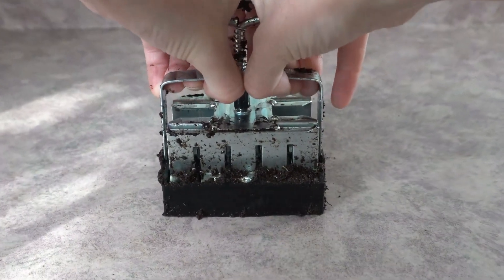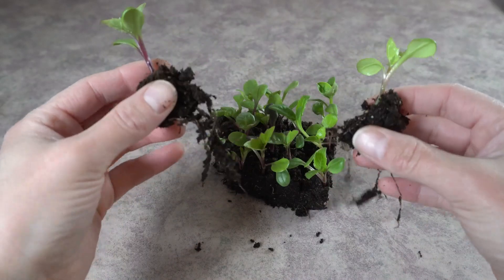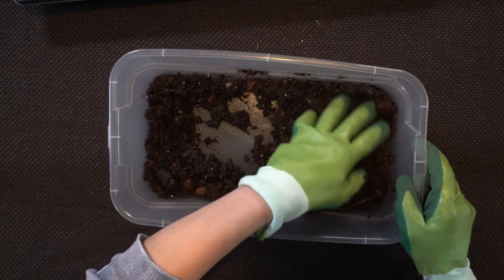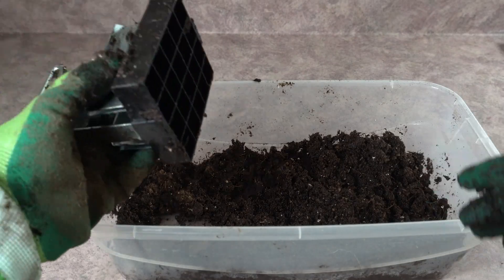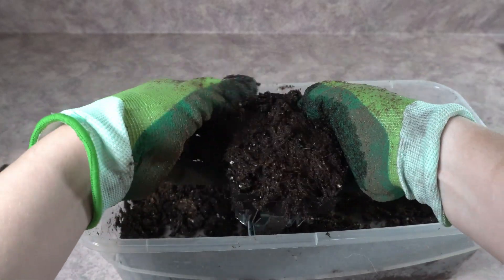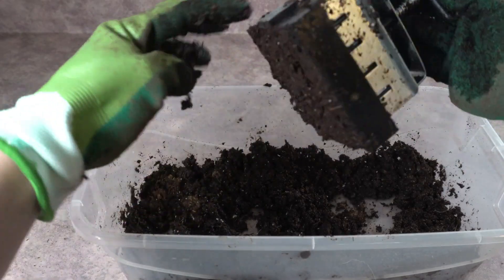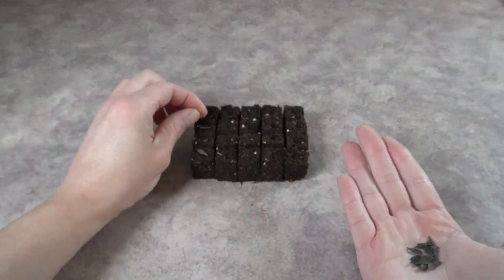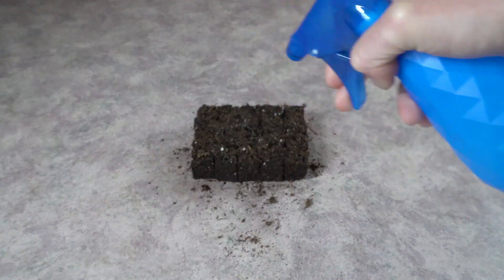The BEST way to plant Seeds! (Saves money and space)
Discover the secrets of soil block making and usage for optimal seed planting. Follow my step-by-step guide to create and utilize soil blocks effectively. Elevate your gardening game and maximize space efficiency with this essential technique. Watch as your seeds flourish into healthy plants with ease. Start your journey to a thriving garden today!

Learn the essential steps to create and utilize soil blocks effectively. Begin by moistening the soil and firmly pressing it into each soil block. Next, position the soil blocker on a flat surface and apply pressure to release the compacted blocks. Place a single seed into each block, lightly cover with dry soil, and gently moisten using a spray bottle. Watch your seeds thrive with this simple yet powerful technique!

SOIL BLOCKER

Pruining Shears
White Bucket

Soil
Orchard Bark
Coco Coir Bricks
Potting Soil
Worm Castings